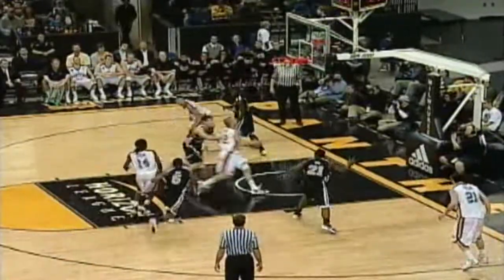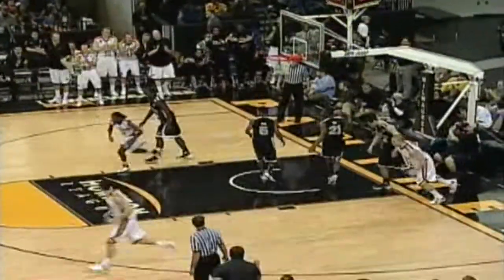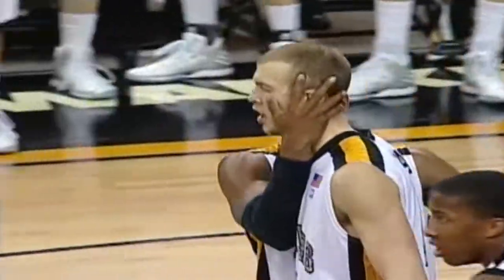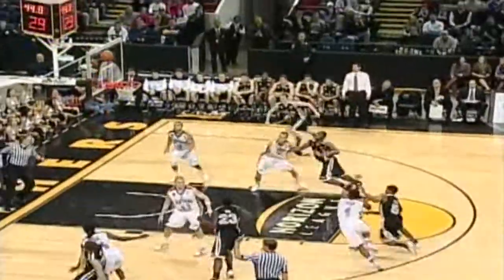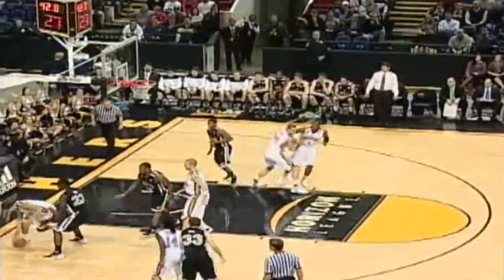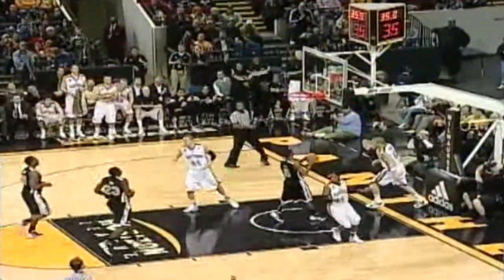Highlights: MBB vs. Butler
Milwaukee limited Butler 28.1 percent shooting and 1-of-16 from three-point range in pushing past the Bulldogs 53-42 Thursday evening at the U.S. Cellular Arena. James Haarsma led the Panthers with 12 points, while Ryan Allen scored 11 points to go with seven rebounds and three blocks. Kaylon Williams dished out 11 assists and had seven rebounds. (Jan. 26, 2012)